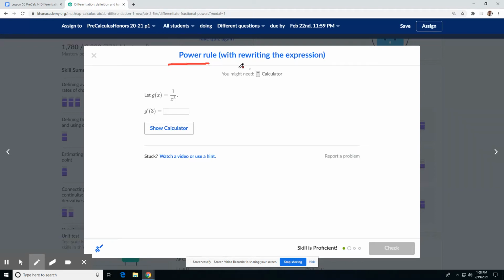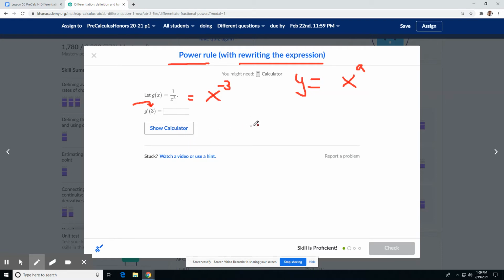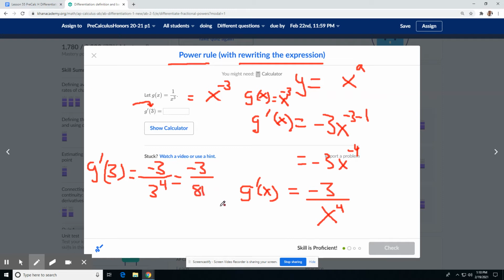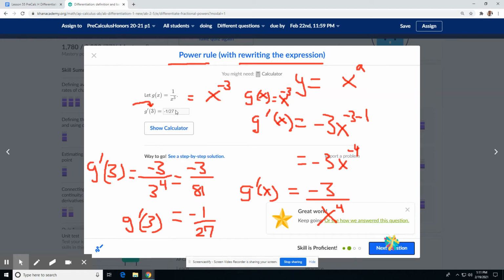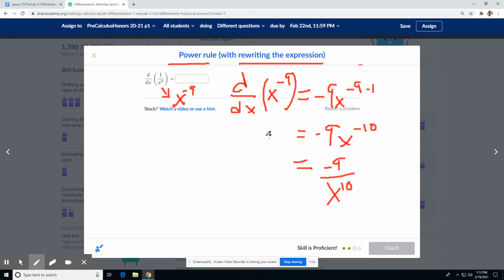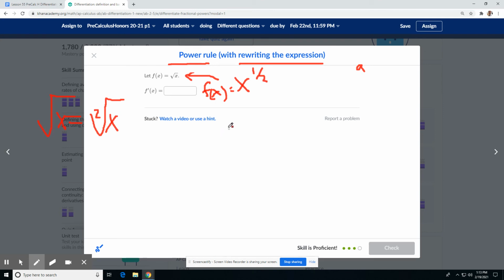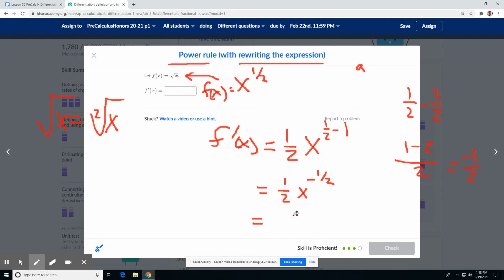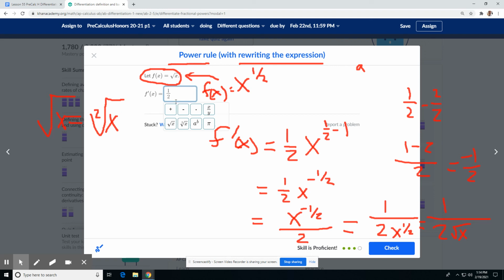L55c PreCalH Power rule (with rewriting the expression)